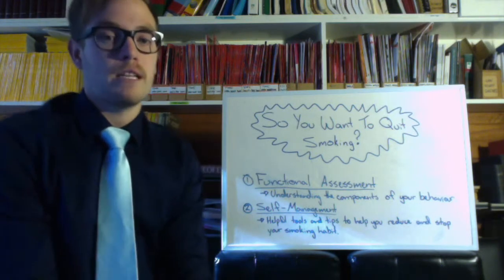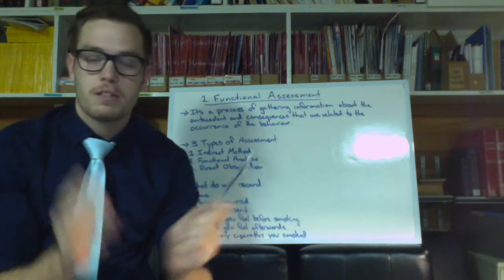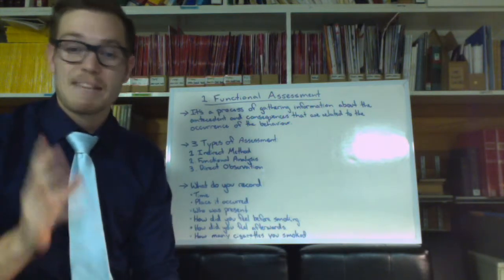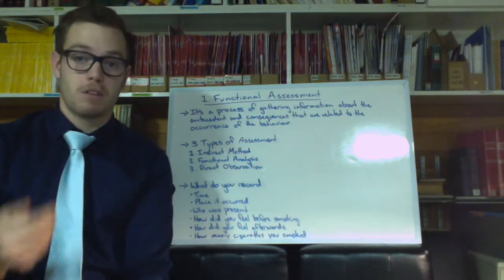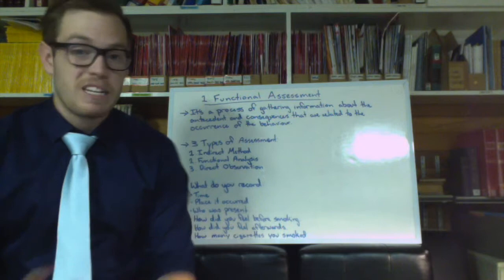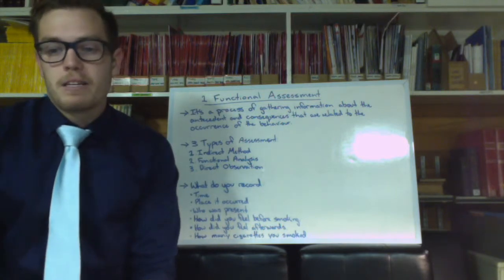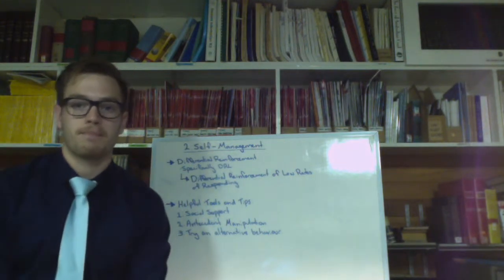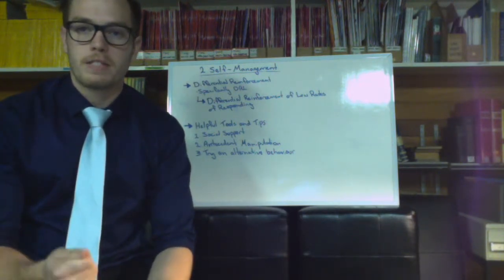Oral report-2015 trimester 1: A guide to help quit smoking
This video is a short guide, which shows a few simple procedures and techniques one can used to help reduce your smoking habit.